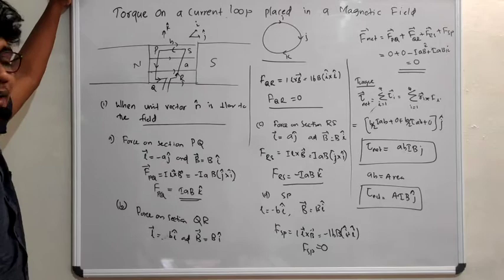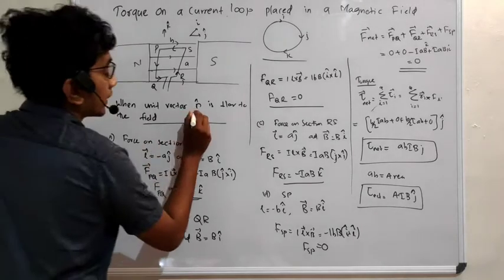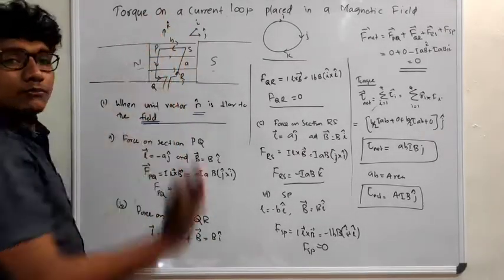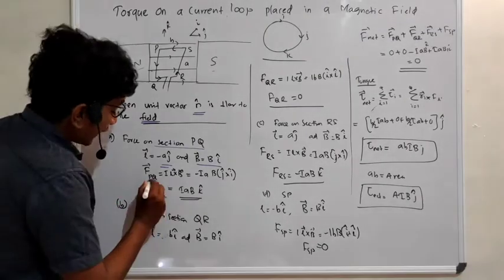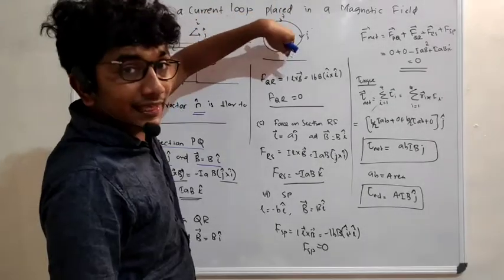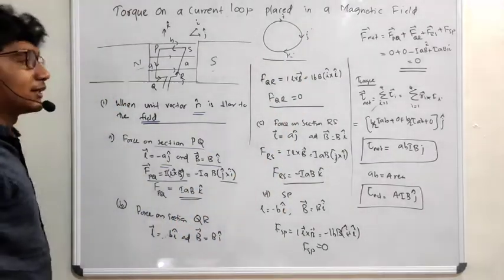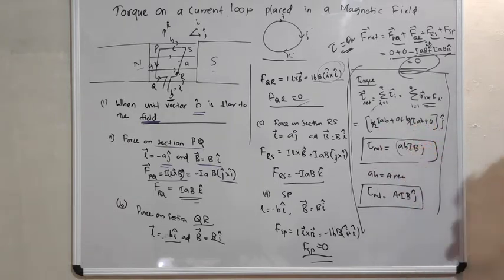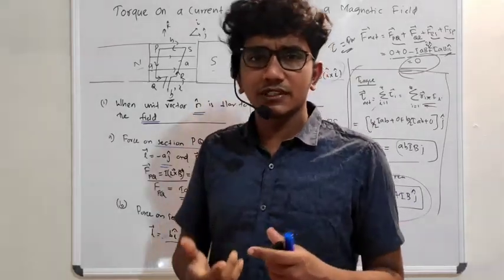Magnetic Effects of Current 15